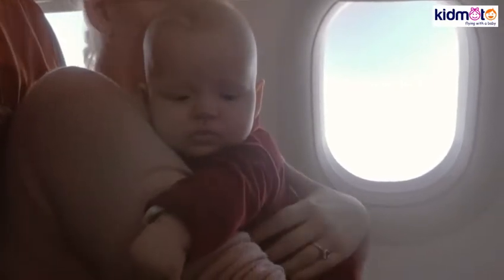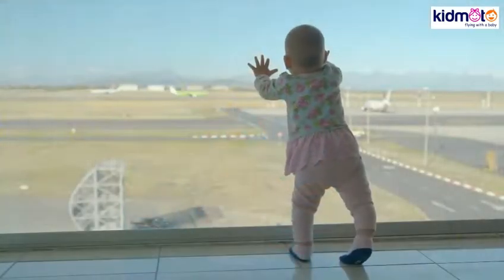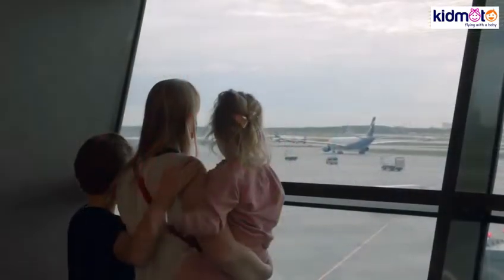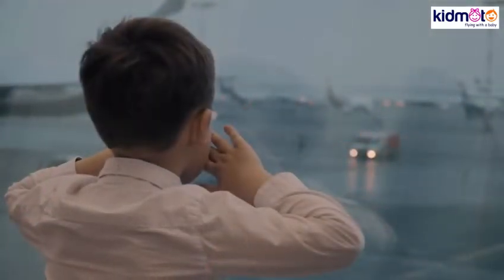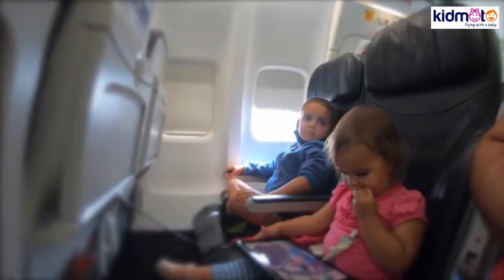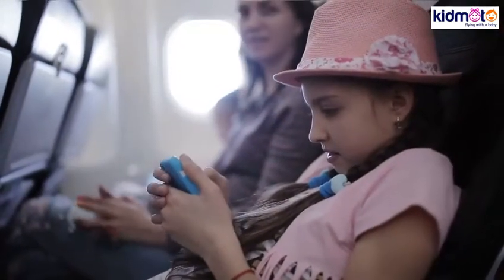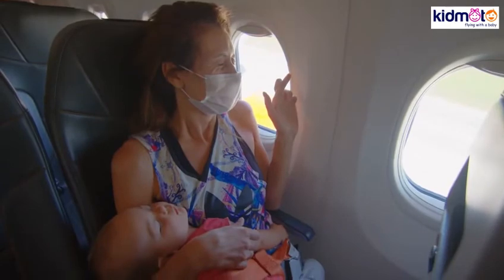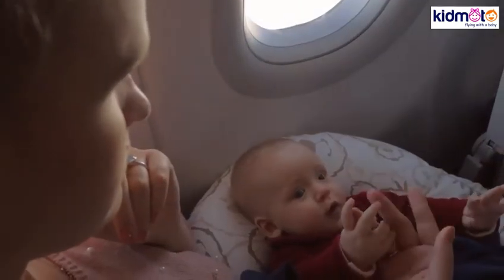How to Prevent Your Child’s Ears from Popping when on a Plane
Even without experiencing ear problems, flying on a plane can be a problem for babies. If a baby or child has ear pain, things can be worse. Parents can do something about it. There are some things that parents can do before and during the flight to help their children cope with this annoying inconvenience.